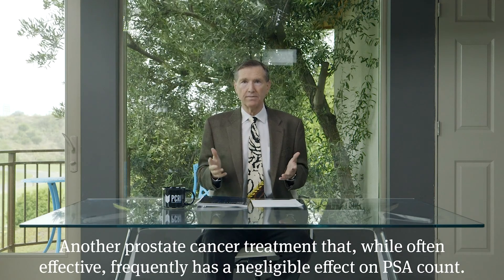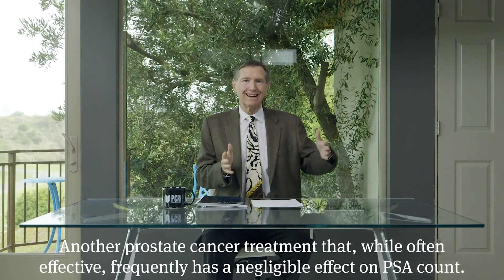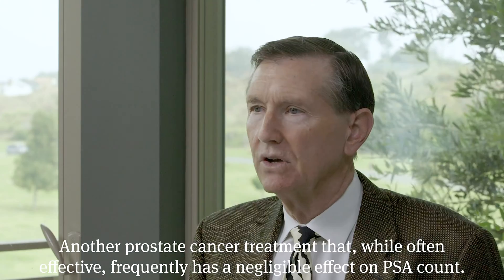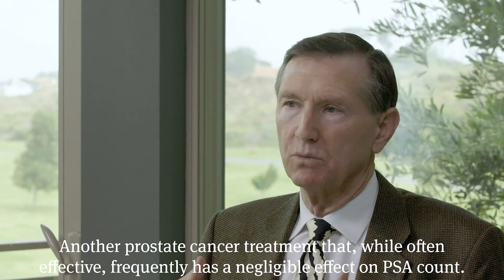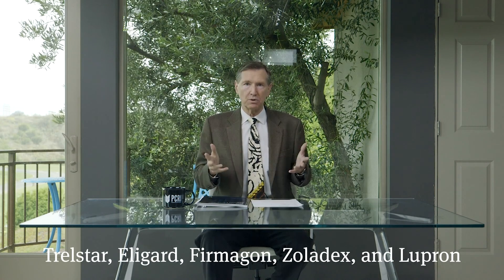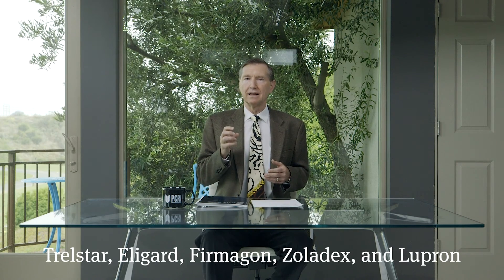What is Provenge?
PCRI’s Executive Director, Mark Scholz, MD, describes Provenge, the first—and to this point only—immunotherapy that is FDA approved for the treatment of prostate cancer.

0:05 Provenge is the first and only immunotherapy that is FDA approved for the treatment of prostate cancer (as of 8/9/19).

0:21 Provenge works by removing immune recognition cells from a person's blood in a process called plasmapheresis.  They are sent to a facility in Seal Beach, CA where the immune cells are processed to recognize and fight prostate cancer.  After being processed, the same person's cells are returned to the doctor's office or hospital from which they were sent and reinfused into the patient.

1:05 Two large prospective studies have demonstrated that Provenge increases longevity.  Moreover, it has very few side effects.  Some men have a fever or chills for a day, but many feel nothing.  It is also convenient.  The process can be finished with three visits, once every 2 weeks.

1:50 There has been controversy about Provenge because it does not always cause the same PSA drop as most other useful treatments for prostate cancer (Xofigo is another exception).  Taxotere chemotherapy, for example, attacks and kills cancer in mass, but it is unable to prevent cancer from progressing once the chemotherapy has ended.  Provenge works by slowing down the progression of the disease, rather than by killing the disease in mass.

3:15 Provenge is an expensive treatment, but insurance will cover it for men who have a metastatic lesion outside of the prostate and have also developed a resistance to hormone therapy.

4:04 Provenge has very few side effects and is effective for the treatment of prostate cancer.  Men, especially those who are developing a resistance to hormone treatment, should be looking into Provenge as an option for increasing their longevity.